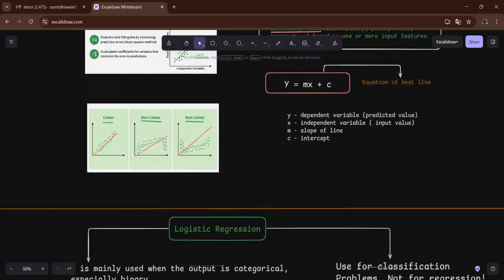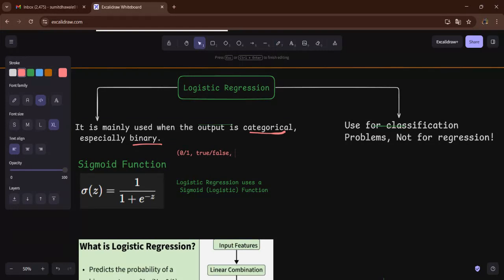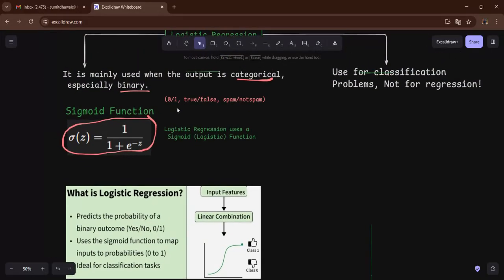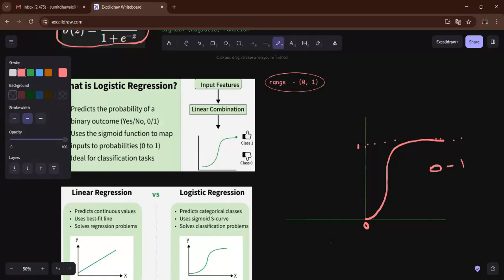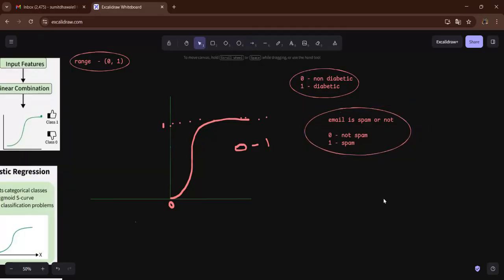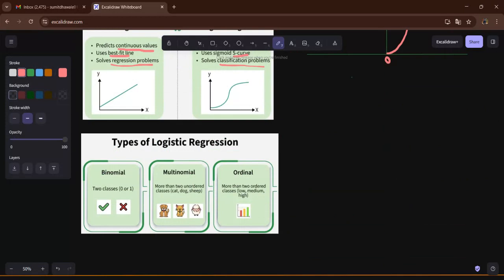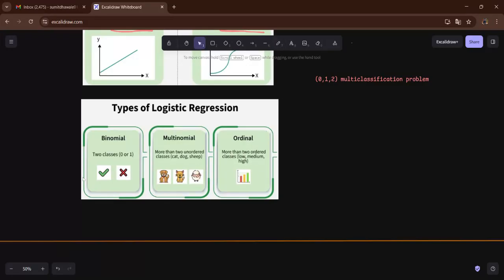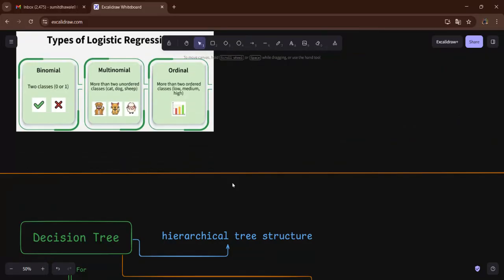Lecture 4 - Logistic Regression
For a better experience, watch this video at 1.5× speed.

Why it is used for classification, not regression
Binary classification examples (0/1, true/false, spam/not spam)
The Sigmoid (Logistic) function and its formula
How outputs are converted into probabilities (0 to 1)
Real-world use cases like diabetes prediction and spam detection